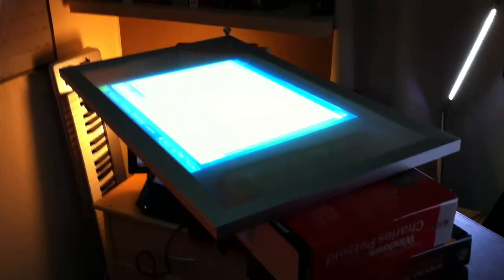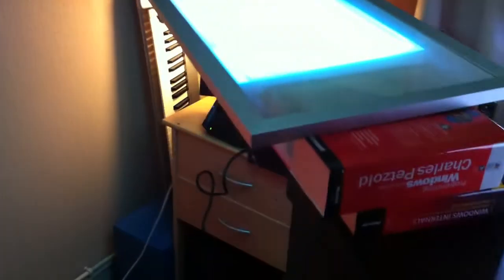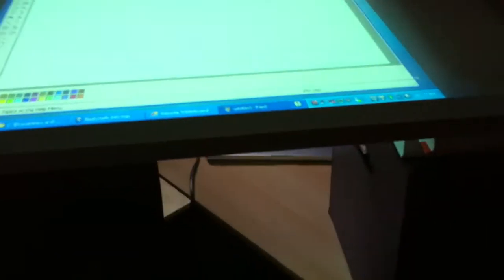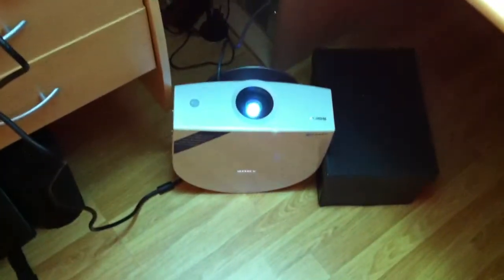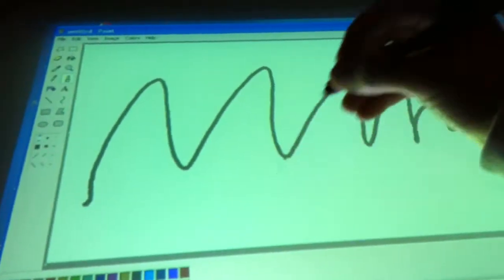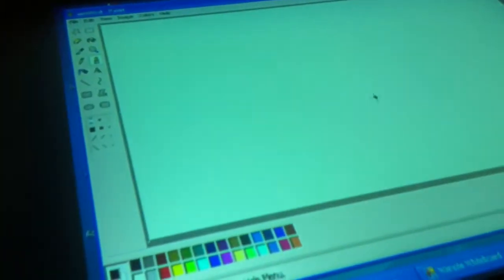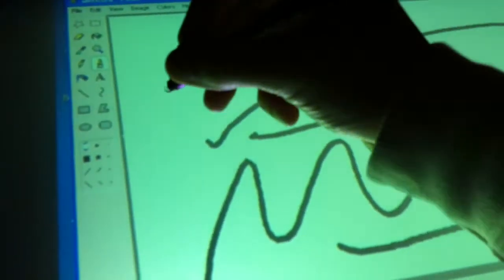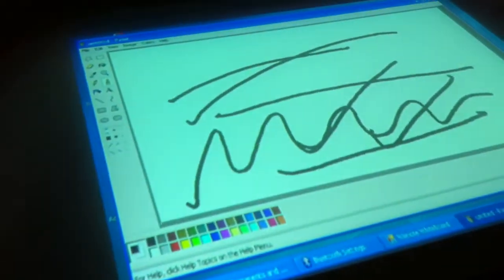Smartboard Tabletop Proof of Concept using Wiimote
for the software and idea. This time using rear projection to project the image on some frosted glass to solve the hand/shadowing problem. Very crude but it works - now just need to build a dedicated piece of furniture for the components.